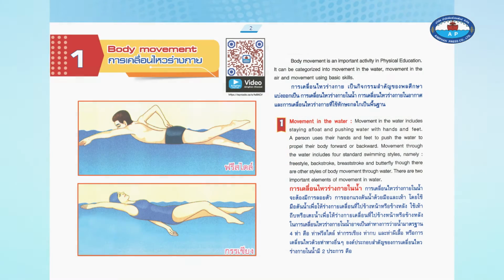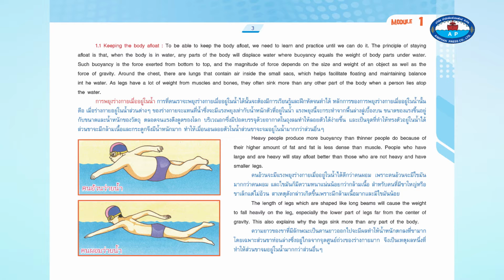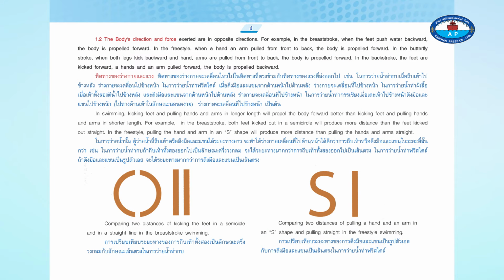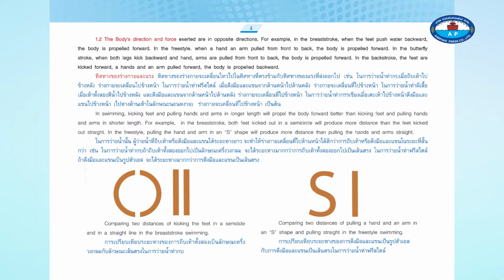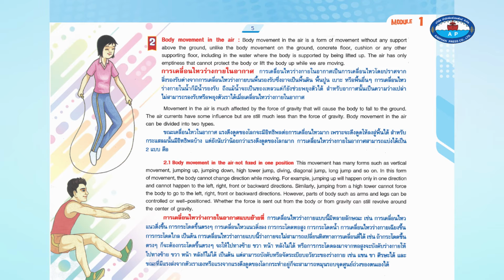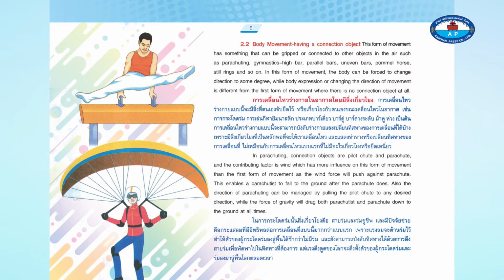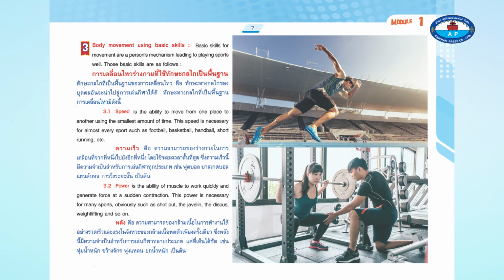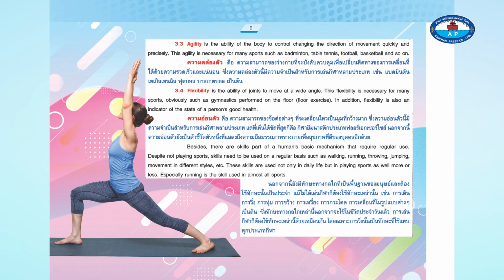การเคลื่อนไหวร่างกาย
หน้า 2